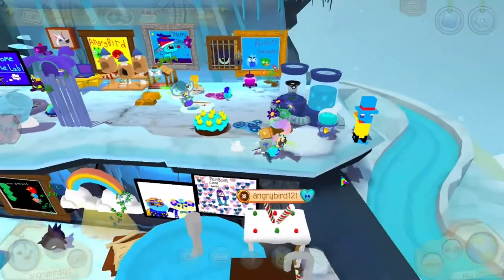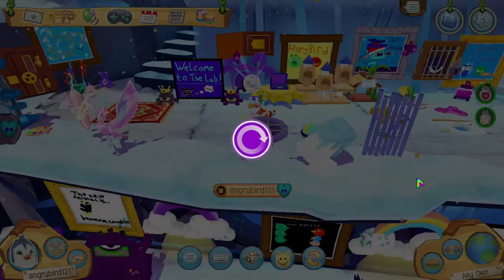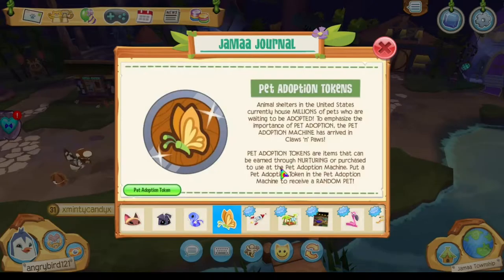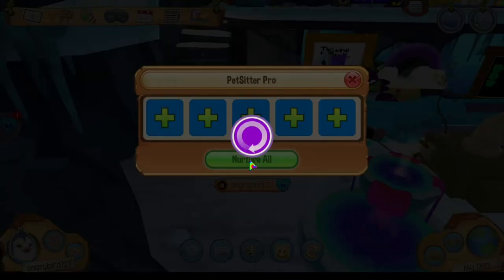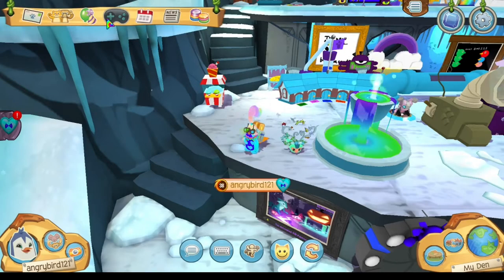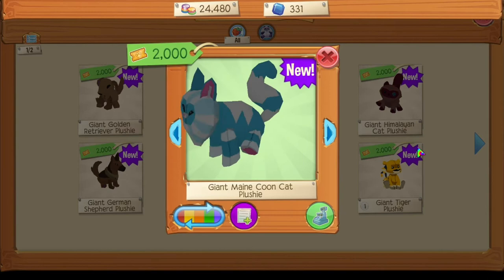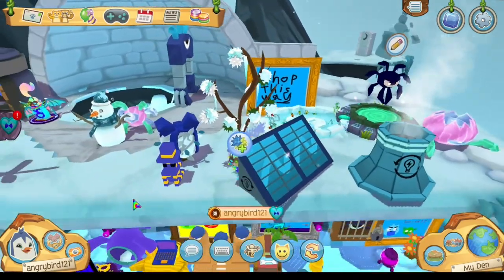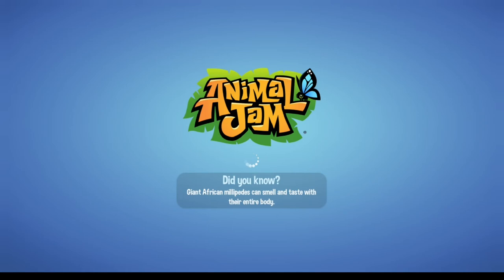animal jam: siamese cats are here, and petsitter pro!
sorry for the late video again, it's hard to edit video that i record a lot of clips for bc it's hard to find the clips among my other unedited footage for other videos